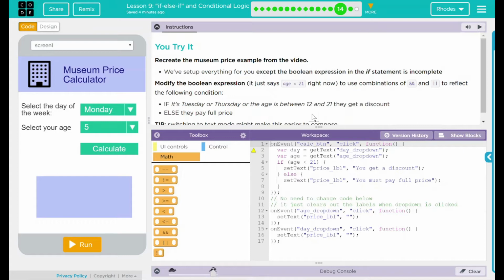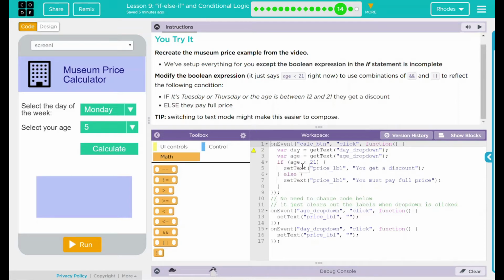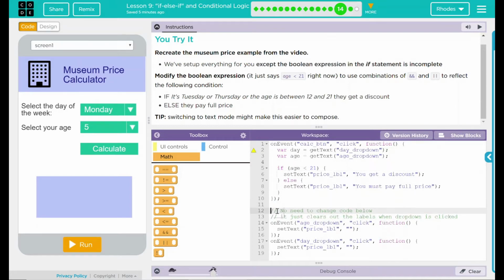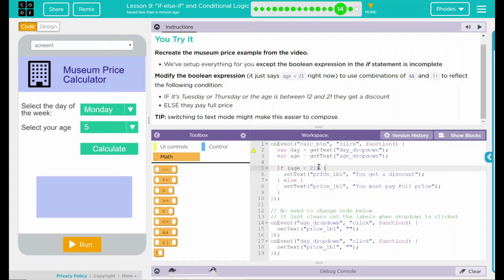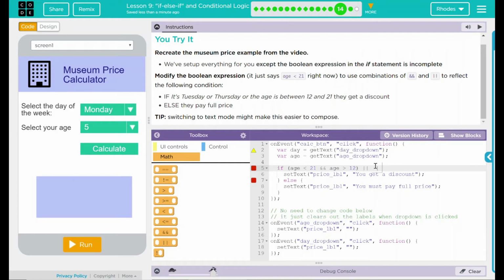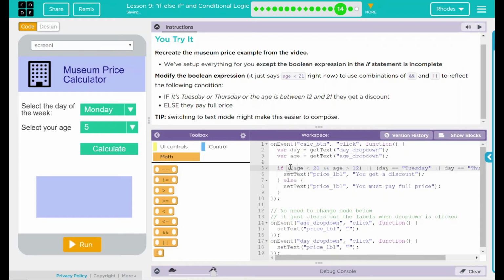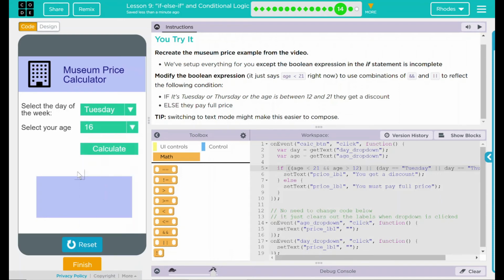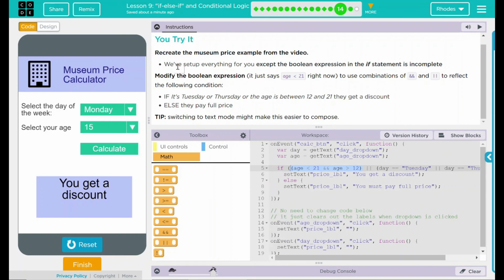Unit 5 - Lesson 9 #14: You Try It!